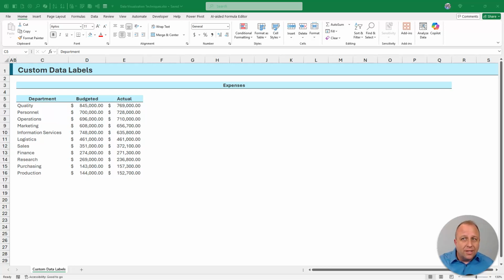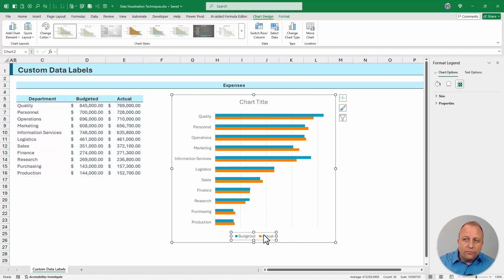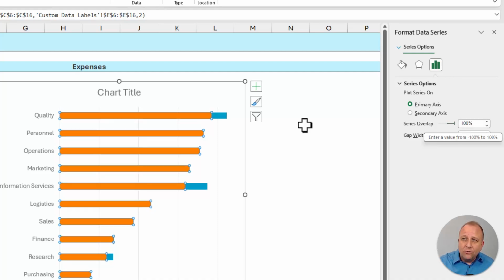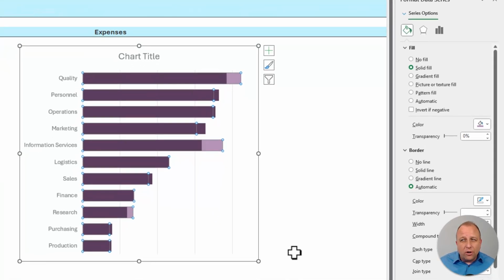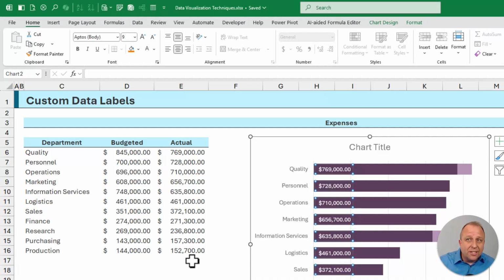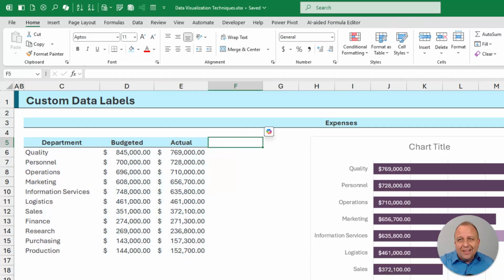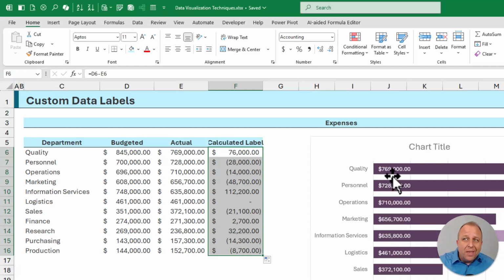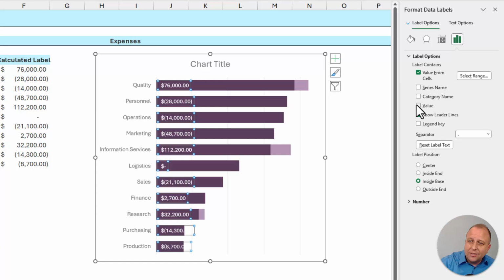Data Storytelling: Add Custom Data Labels in an Excel Chart | Everyday Office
By using additional calculations and number formatting, we can create a set of values to be added to a chart label that isn't directly connected to the values in the chart itself. This lets us tell the story we want, instead of showing raw numbers to our audience.